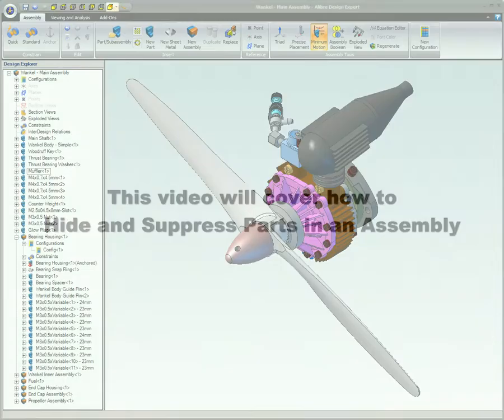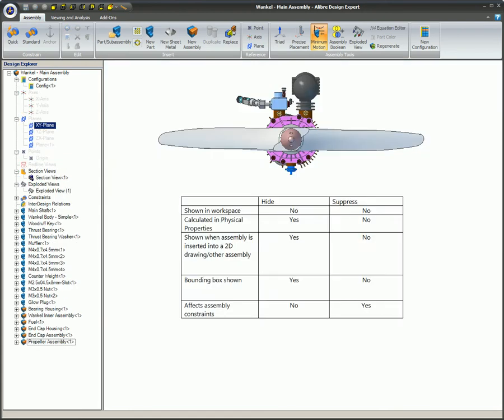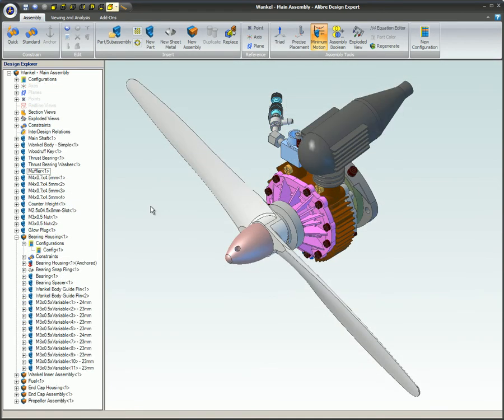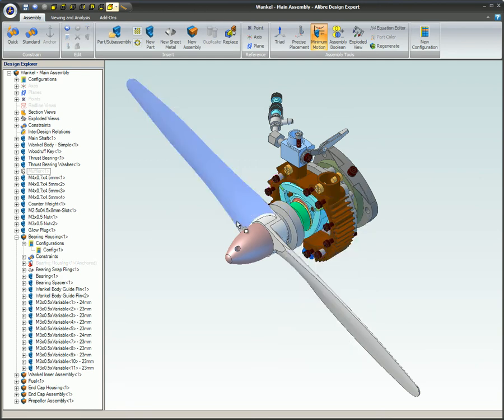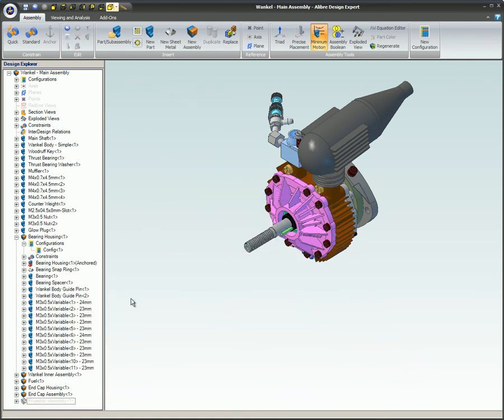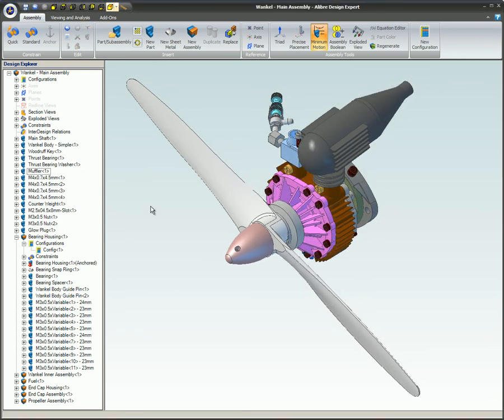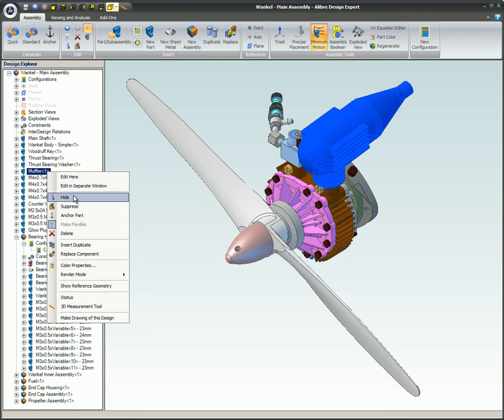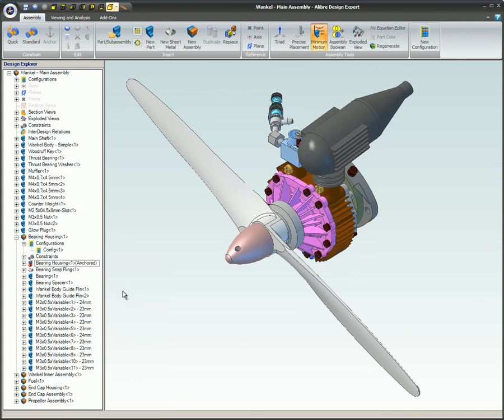Efficient Assembly Management: Hide & Suppress Parts with Ease in Alibre Design (Legacy Interface)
Unlock the secrets of efficient assembly management in Alibre Design (Legacy Interface) with this insightful tutorial, focused on hiding and suppressing parts within assemblies. Learn how to streamline your workspace, reduce clutter, and enhance focus by mastering these simple yet powerful techniques.